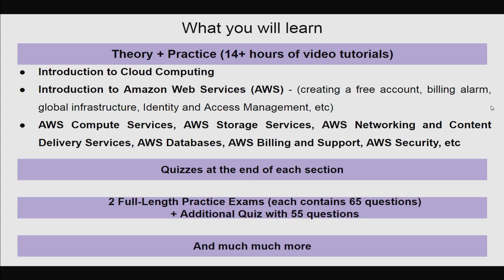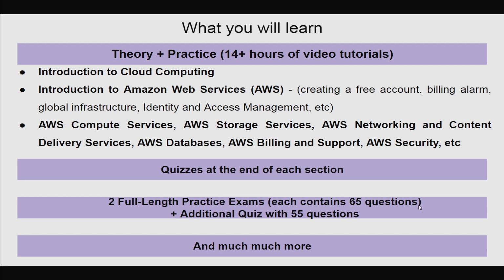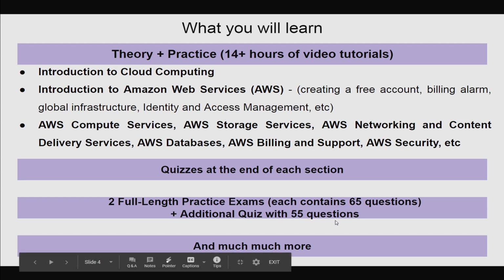AWS Certified Cloud Practitioner - Tutorial #1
Get the full AWS Certified Cloud Practitioner Course from UDEMY. Discount auto-applied